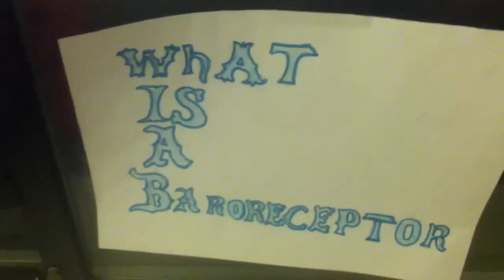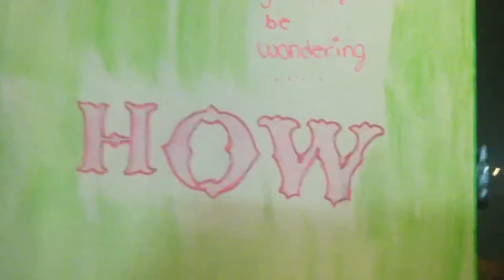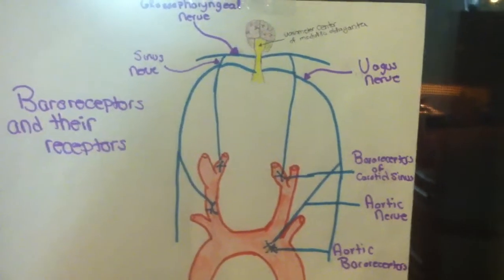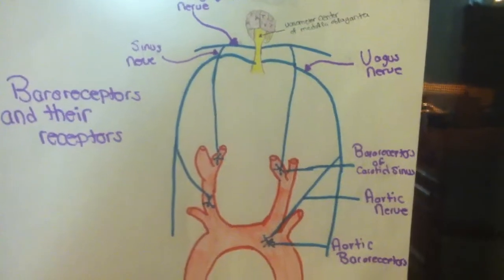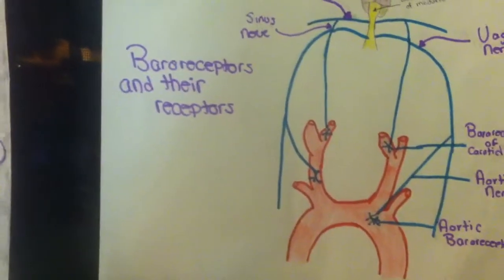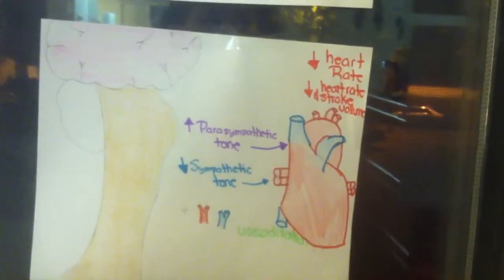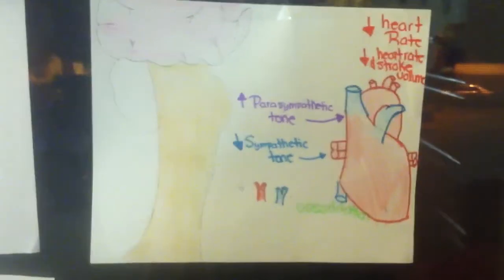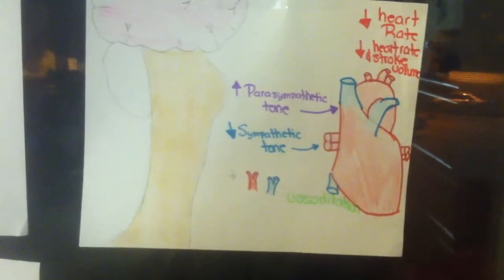Jocelyn modeling project: baroreceptor control of blood pressure